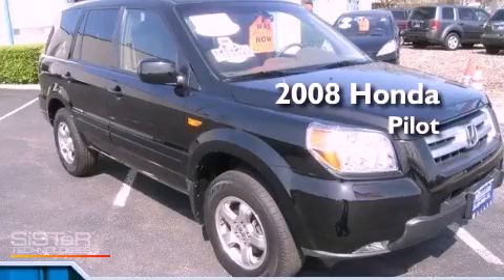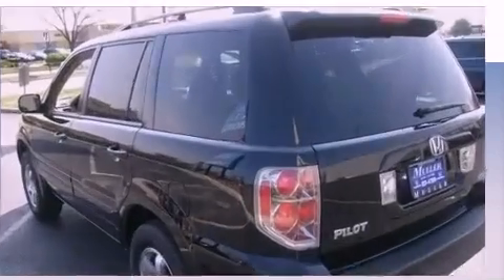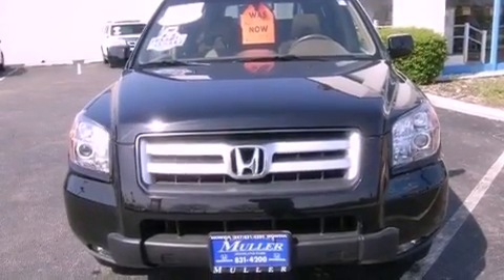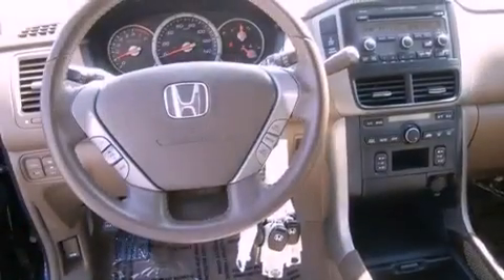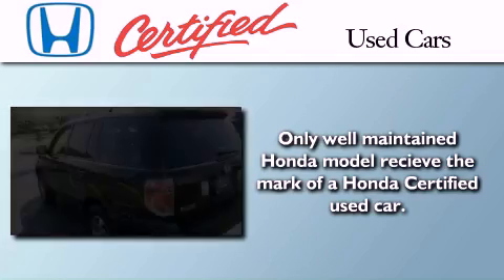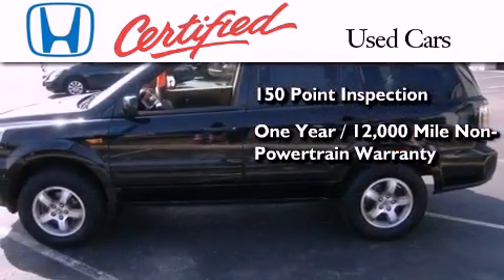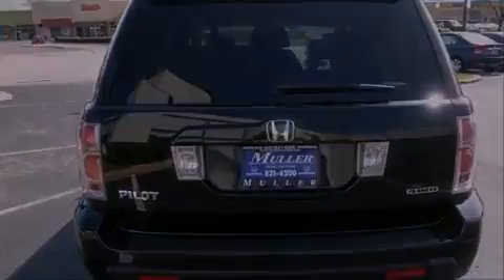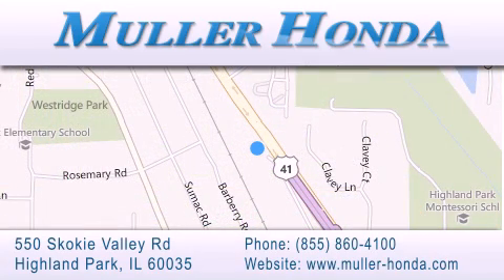Certified 2008 Honda Pilot Highland Park IL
Year : 2008
 Make : Honda
 Model : Pilot
 Engine : Gas V6 3.5L/212
 Trans . : Automatic
 Exterior : Formal Black
 Miles : 37,964
 Interior : Saddle
 Stock : H28035A